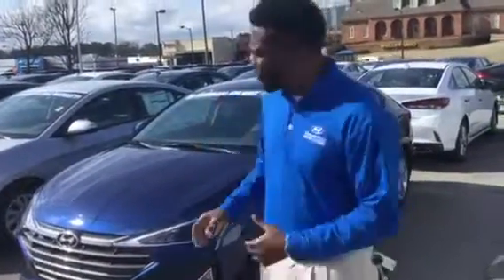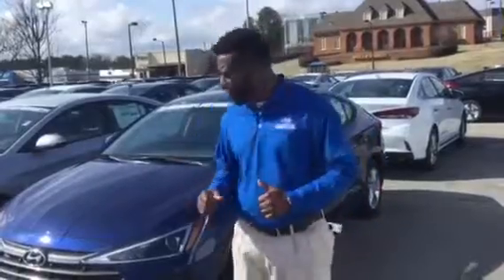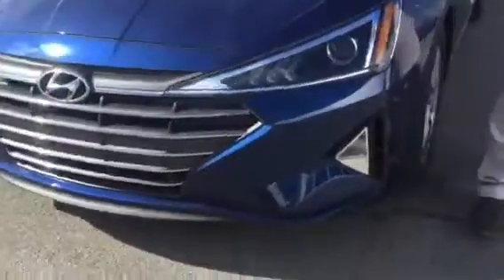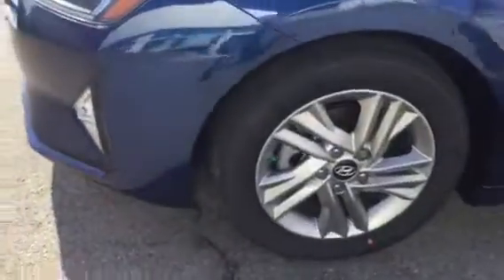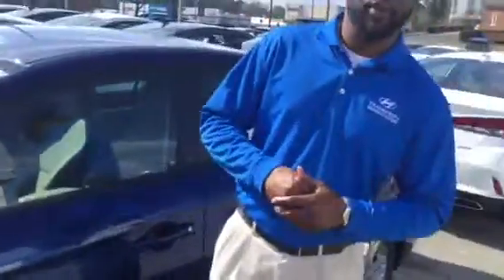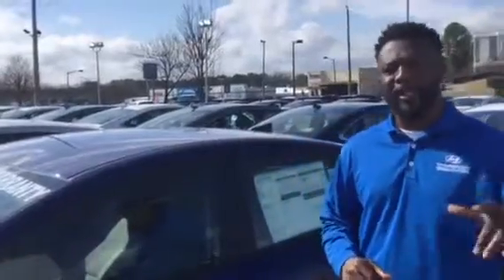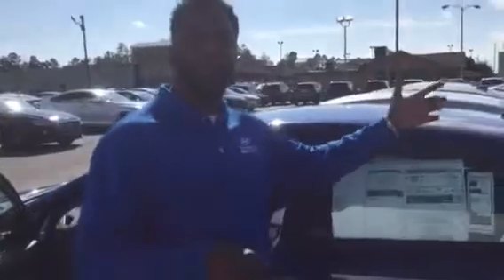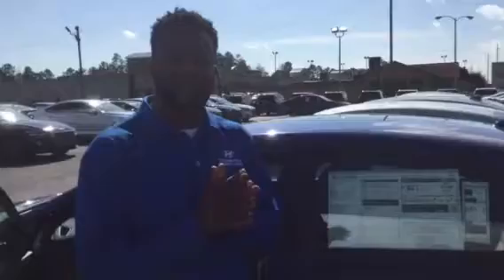Kierica's Elantra @ Tameron Hyundai in Hoover